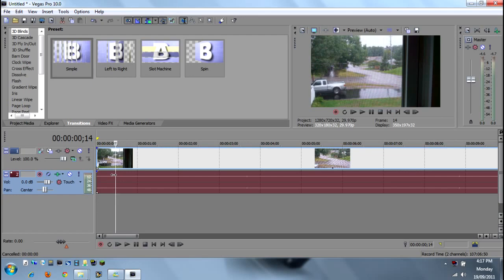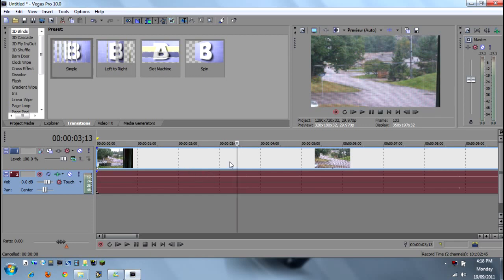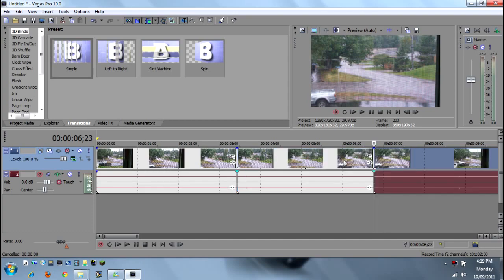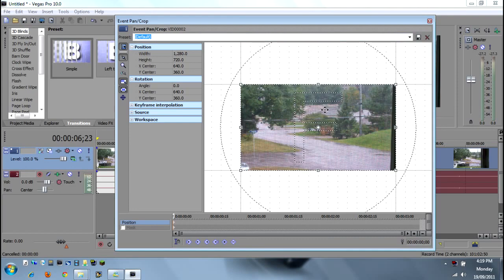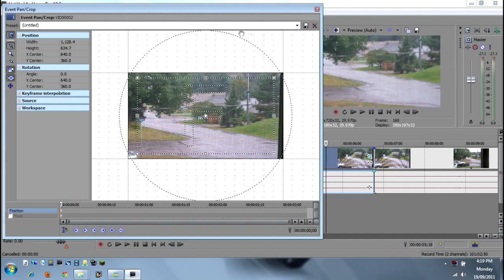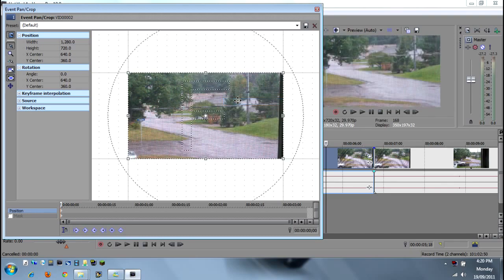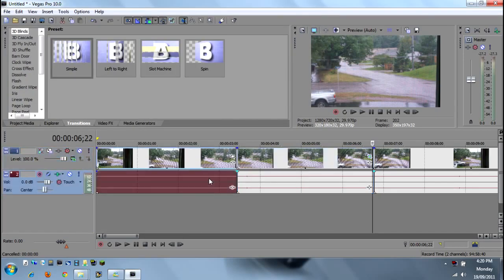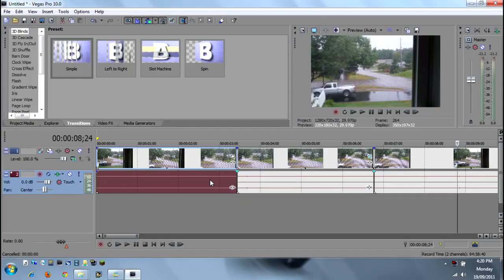Sony Vegas Pro 10 Tutorial - Zooming and panning